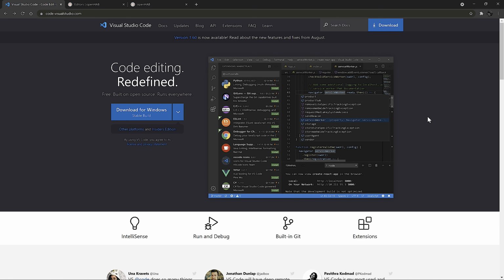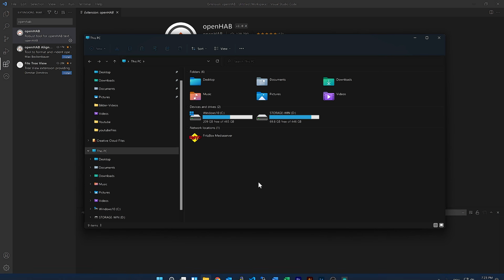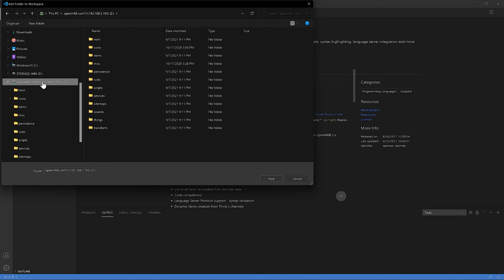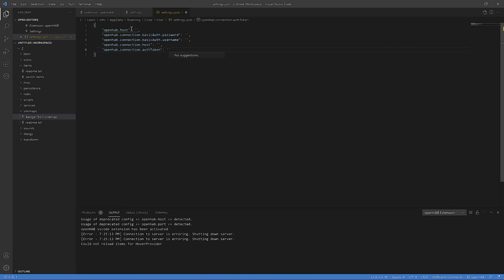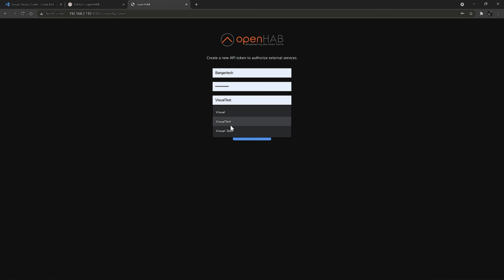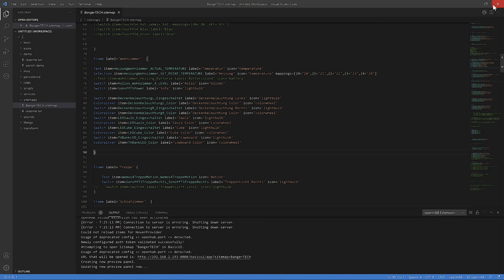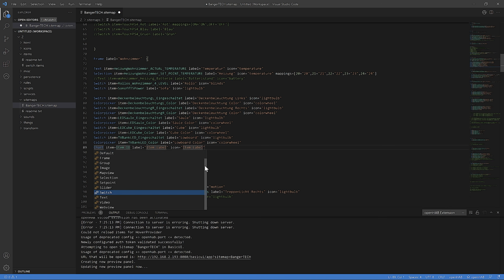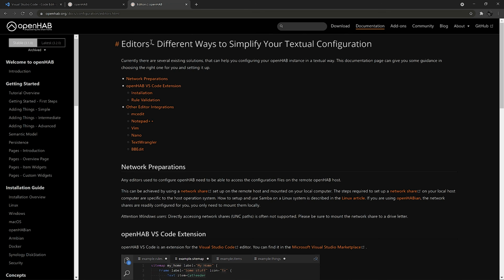openHAB 3 + Visual Studio Code Extension Setup Guide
In this short Tutorial about the Connection of openHAB 3 and Visual Studio Code we´ll show you how to connect the Text Editor with openHAB 3 and use some of it´s functions.
With the openHAB Visual Studio Code Extension you´ll get a live preview of the sitemap, the ability to check rules and validate them and a tap function.